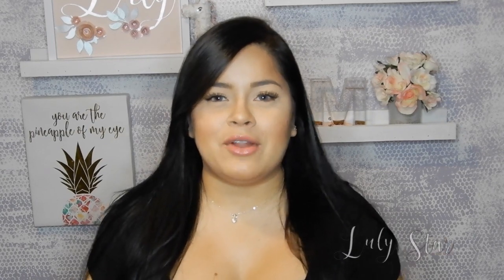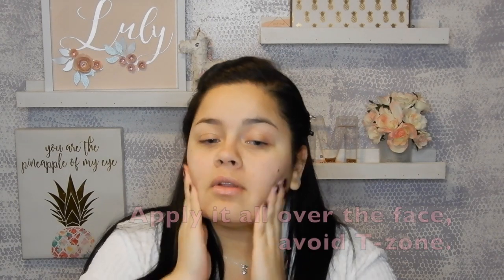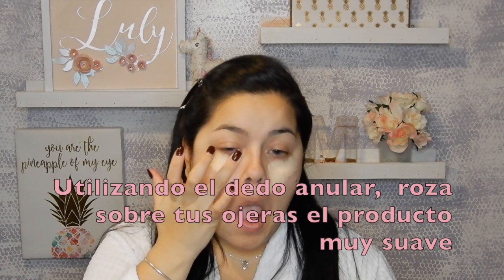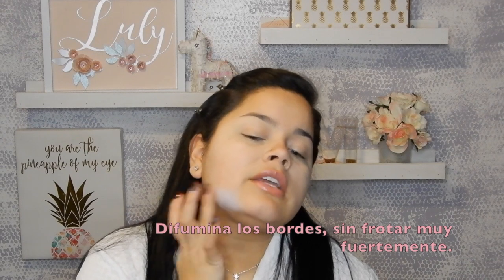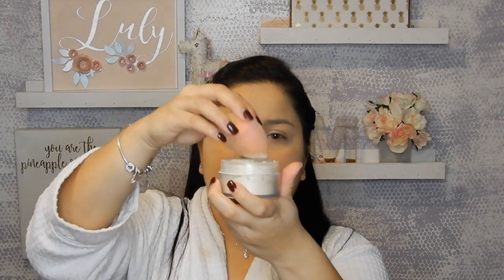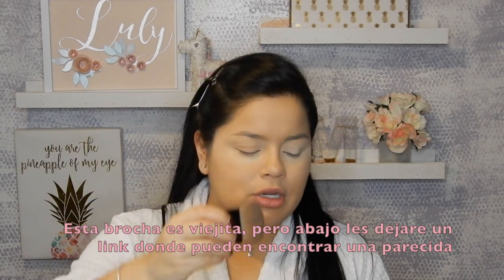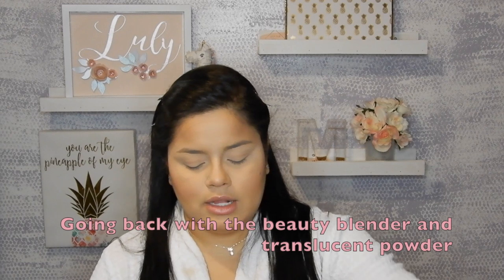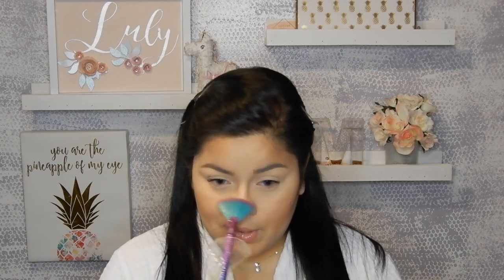How to contour your face | Luly Star | Bilingual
Aloha my little Pineapples,

OMG, I can finally breath this video took so much to produce! I'm glad is finally here! Enjoy as I teach you how to contour a round face, nothing to be ashamed of, but you know the selfie game is ON. So we gotta look out best. However, you need to remember that BEAUTY COMES WITHIN
 These are just tips to enhance your beautiful self.

Don't forget to show some Fineapple love by leaving a comment

With Love,

Luly

Products mentioned⤵︎

SOCIAL MEDIA ⤵︎